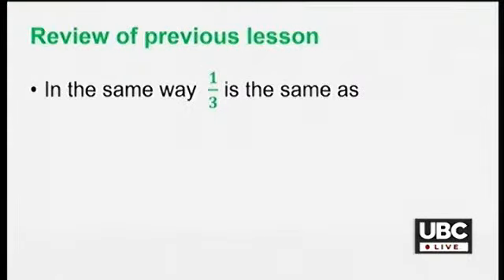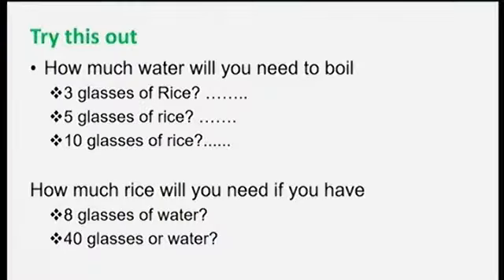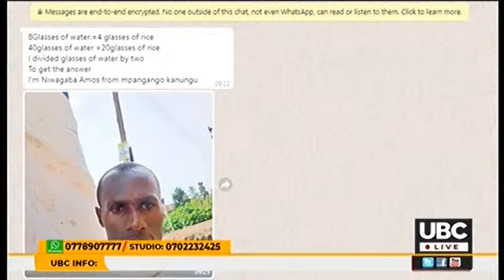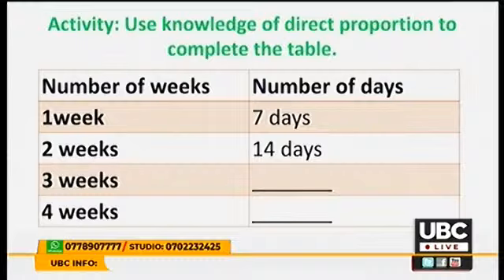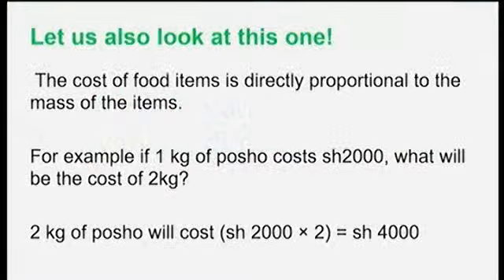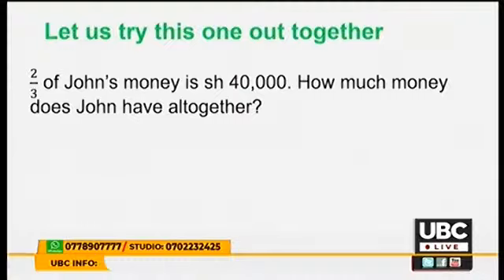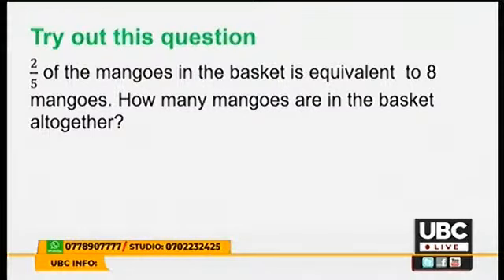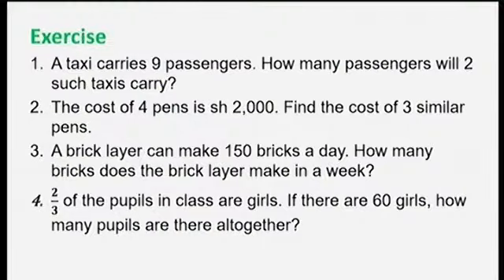P.6 | Mathematics | 9th January 2021| Direct Proportion